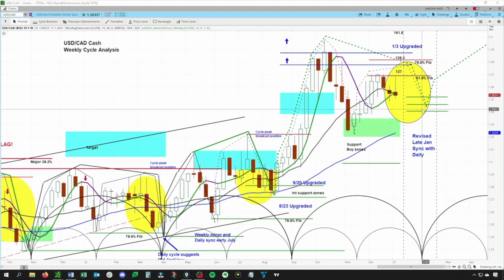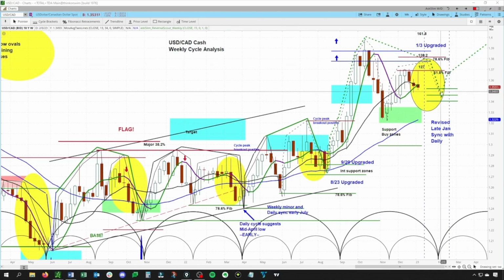REPLAY - U.S. Dollar / Canadian Dollar - Currency Pair | Cycle & Chart Analysis | Timing & Price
Enjoy a clip from the latest episode of askSlim FutureSpeak.  See as Arvi uses the askSlim methodology to analyze the USD/CAD currency pair.